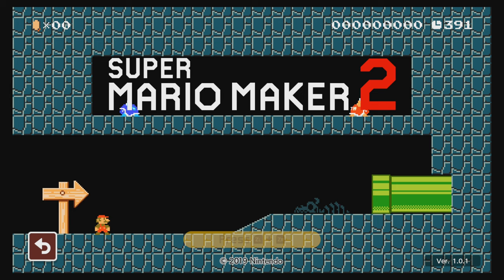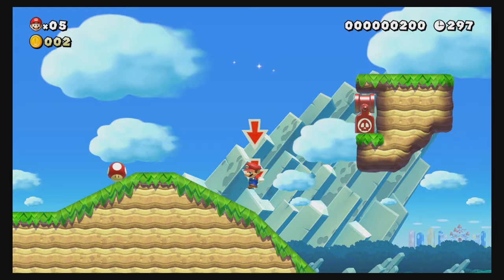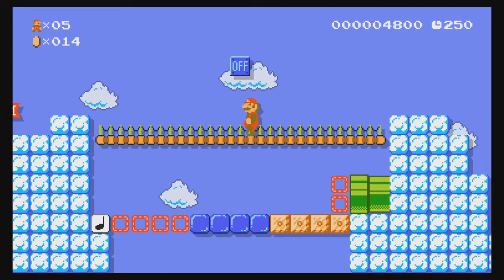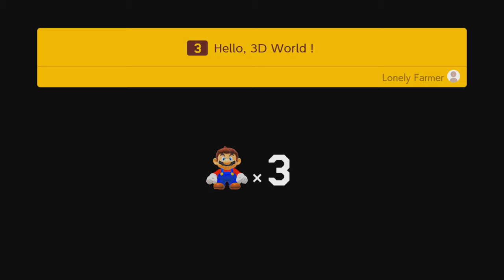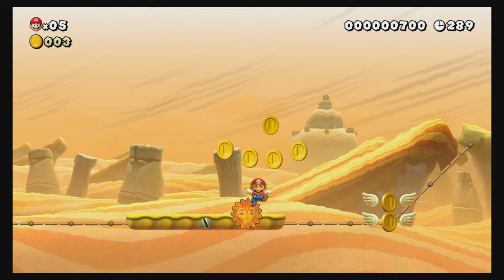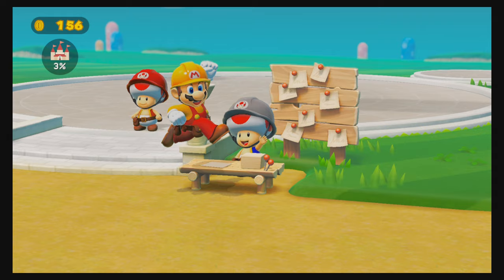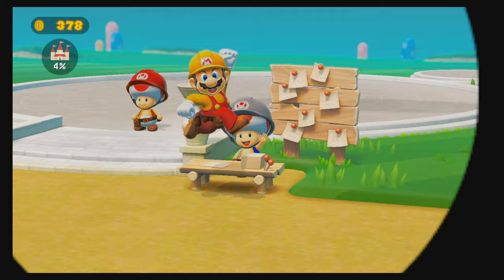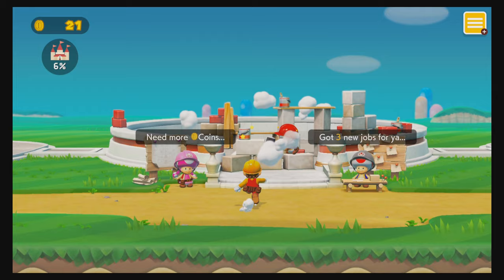Let's Play: Super Mario Maker 2 (Switch) #1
We're back with a new series - Super Mario Maker 2 for the Nintendo Switch.